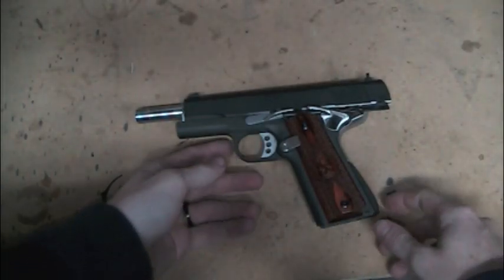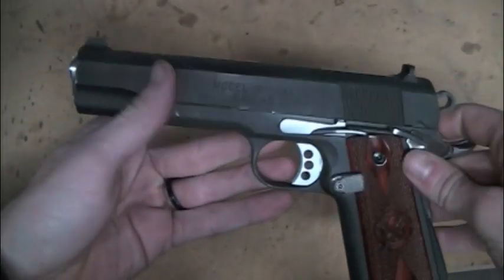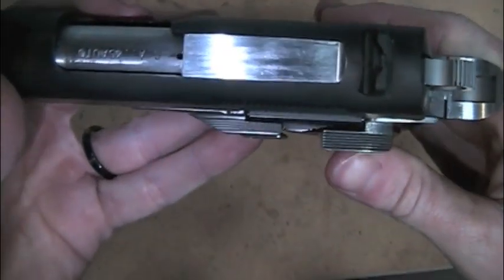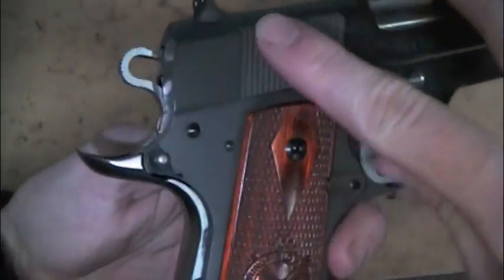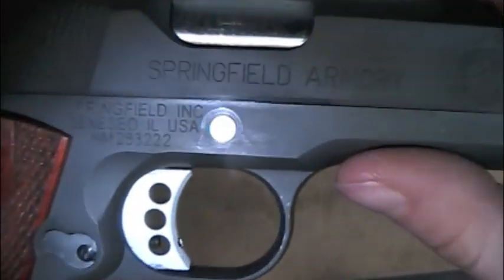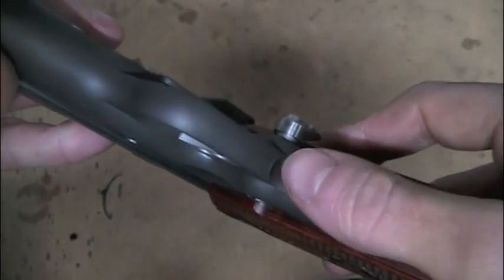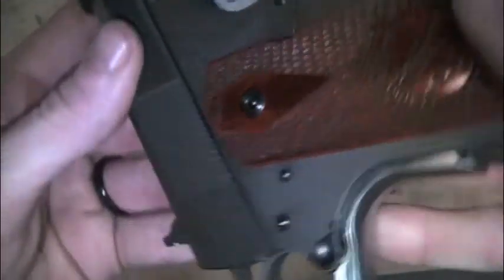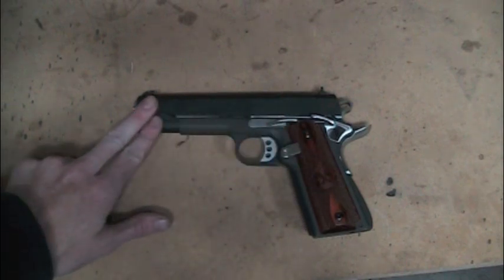1911 Modifications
Here are some minor 1911 modifications that I did to a brand new Springfield GI 5" 1911. All I need to do is refinish which I think I will try a neat DuraCoat pattern I have in mind. If I am not happy with the way that looks I can easily re-polish and re-blue the gun, not a big deal.

What I did to this piece is:
1) Fit Wilson Combat trigger
2) Polished trigger tracks
3) Installed Wilson Combat skeleton hammer
4) Fit Smith and Alexander grip safety
5) Fit Wilson Combat thumb safety
6) Installed Wilson Combat slide release
7) Milled slide release flat with frame
8) Milled indent in frame around slide release
9) Polished sear spring
10) Flat topped slide even with ejection port
11) Milled angled finger relief on grip
12) Cut 45° angle on bottom of slide
13) Dehorned entire gun
14) Installed Wolff spring kit
15) Evened back of slide, ejector, and frame for one smooth transition
16) Installed extended magazine release